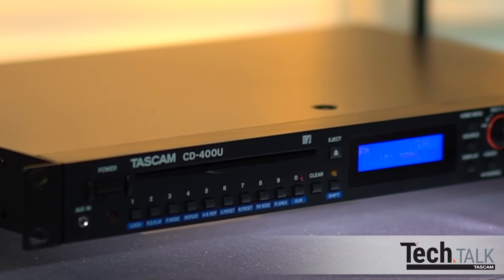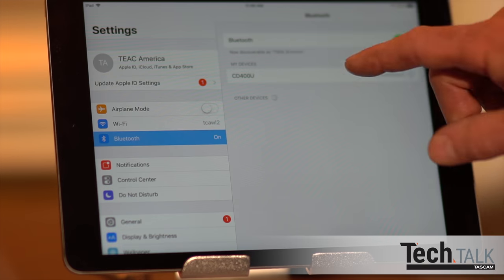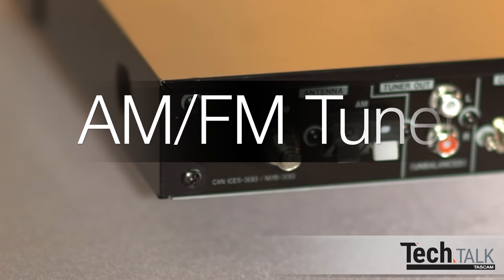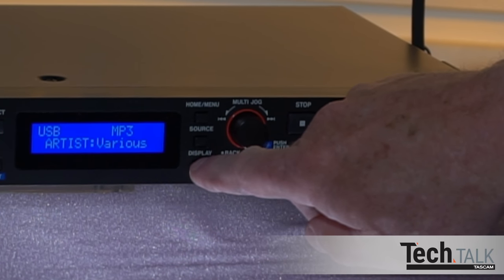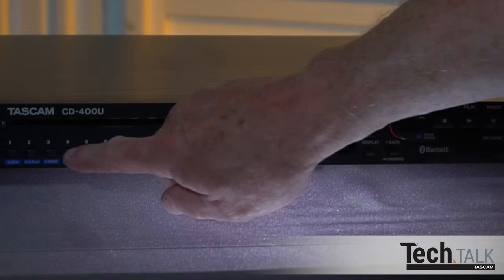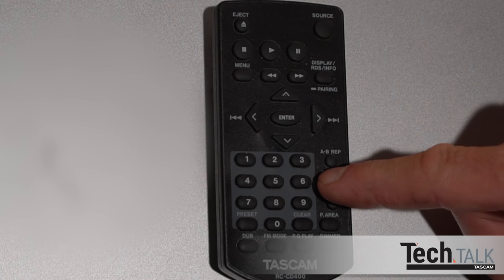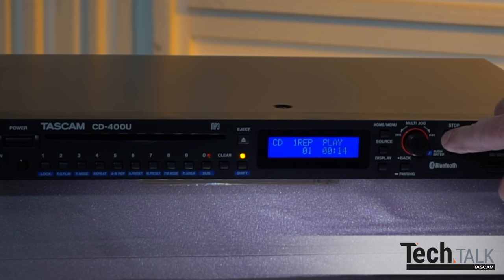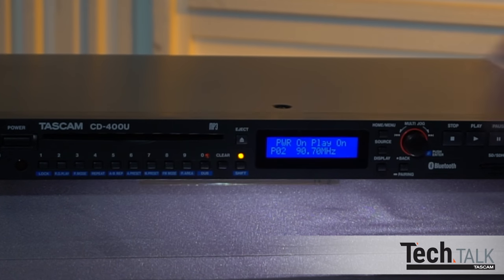Bluetooth, CD and Media Player by TASCAM. The CD-400U.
This episode of TASCAM Tech Talk focuses on the CD-400U CD/Media player and provides a technical overview on the features and use of this powerful source device.